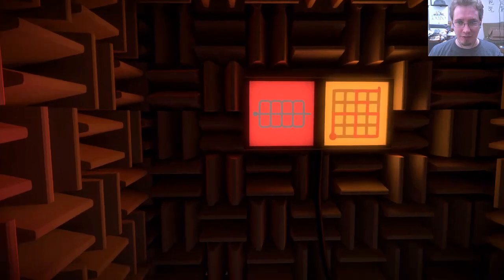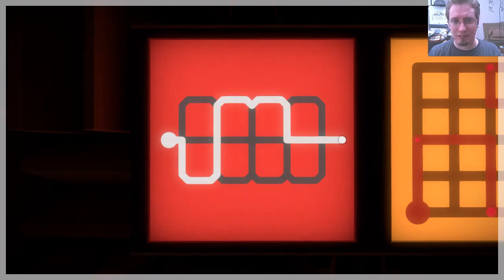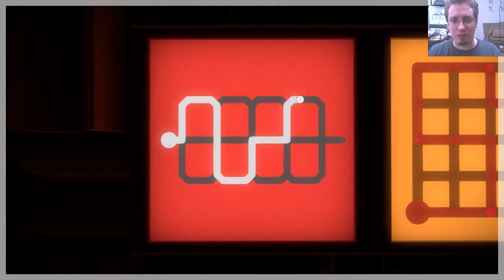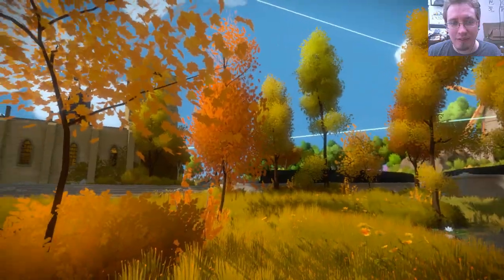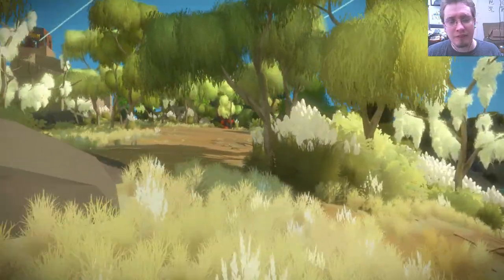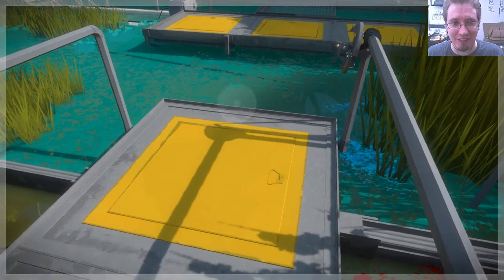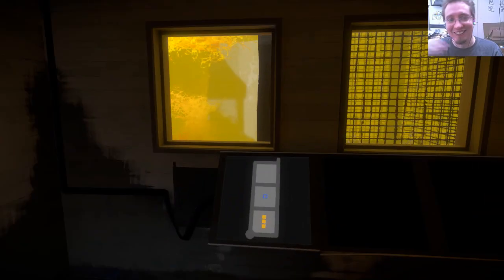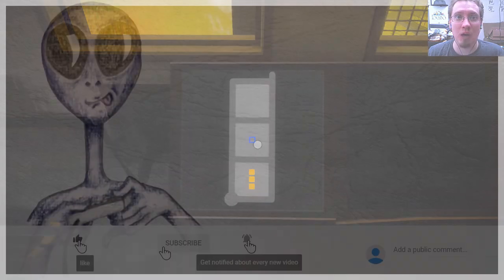Look At All This Tetris 🎮 The Witness 35 😍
For the first time, I feel like the finish is coming. This is not an infinite world after all